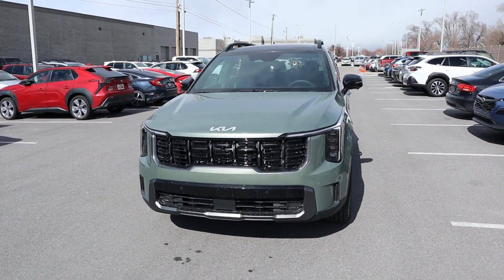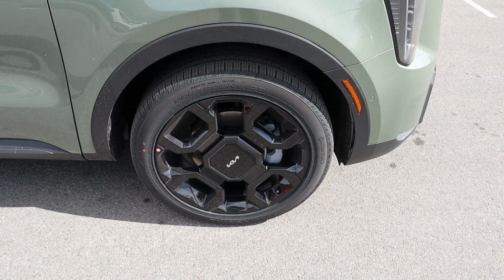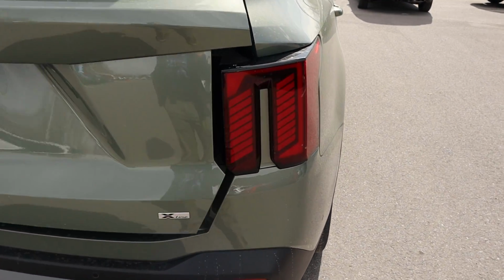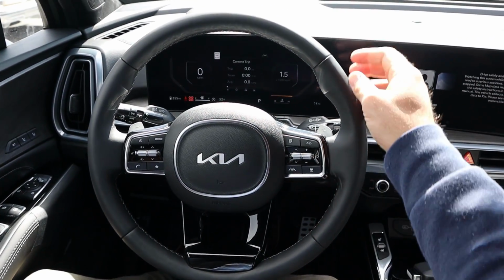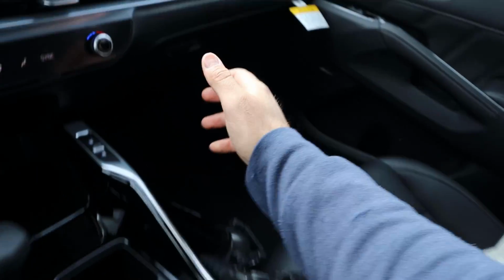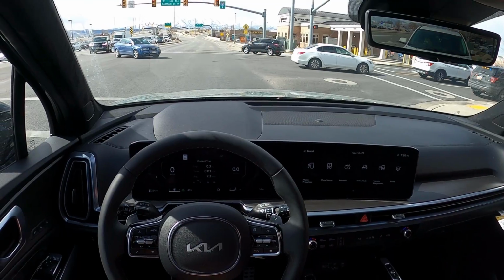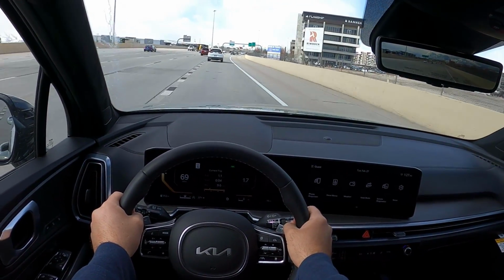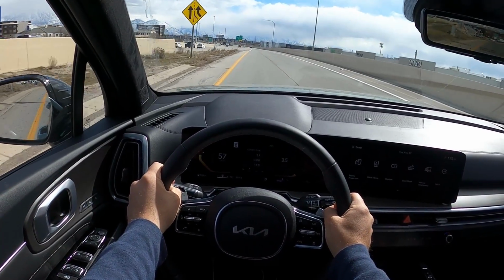2024 Kia Sorento X-Line: The Best New SUV?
Today I drive and review a 2024 Kia Sorento X-Line Prestige!